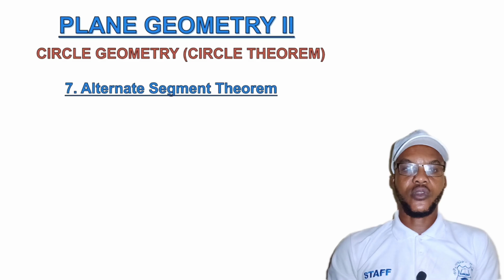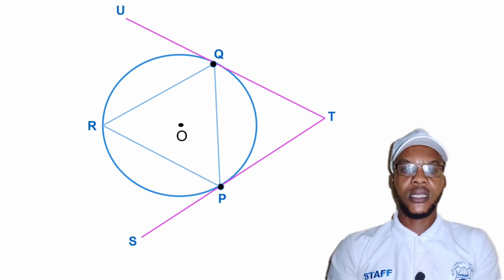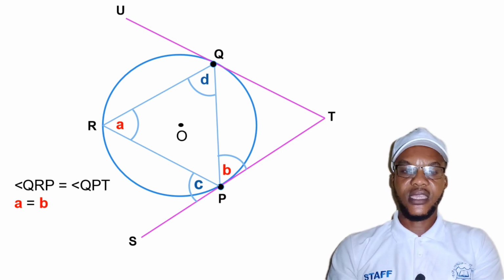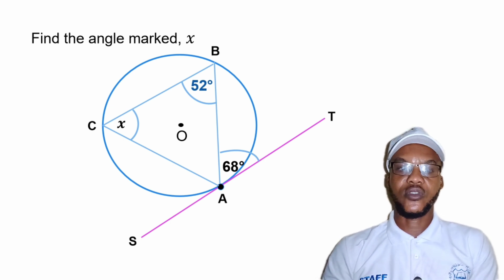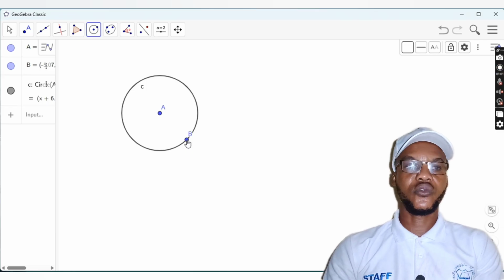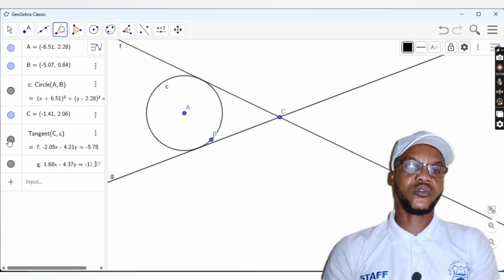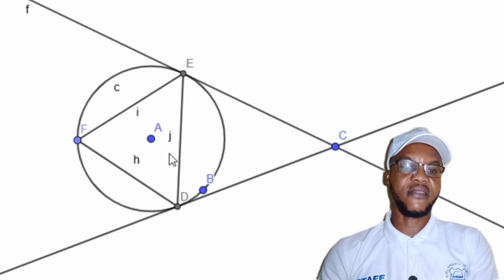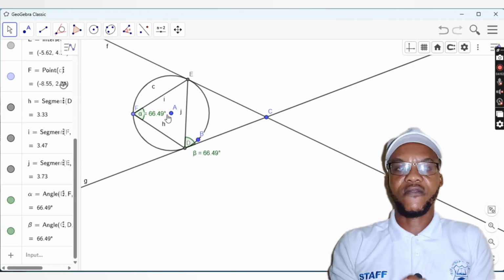Circle Geometry (Circle Theorem). Theorem 7